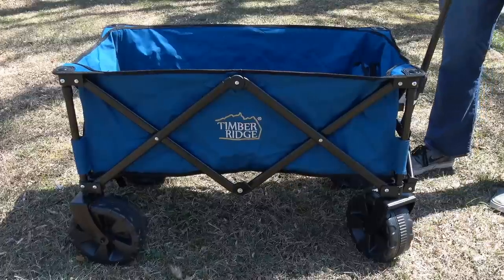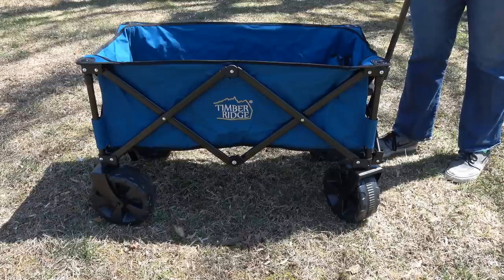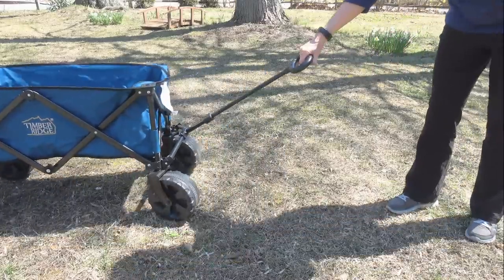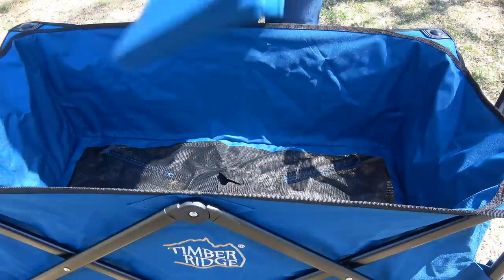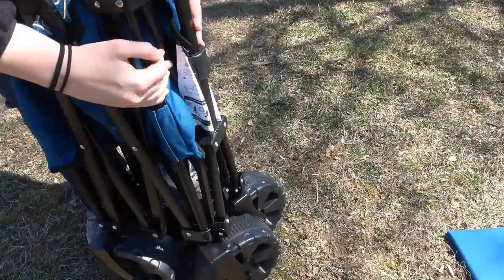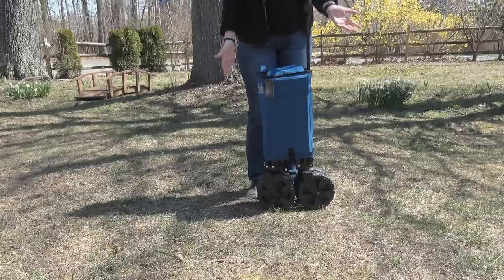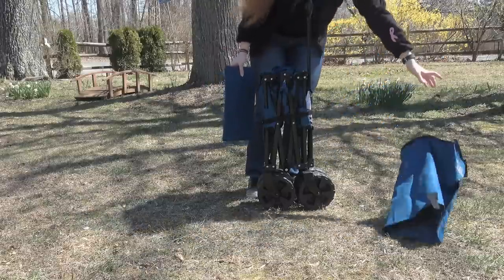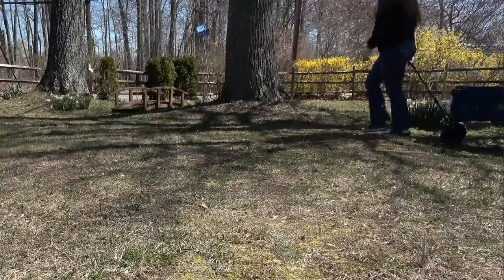TIMBER RIDGE FOLDING WAGON 🍀COLLAPSIBLE CAMPING UTILITY CART (Beach, Garden) REVIEW 👈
⭐Folding Wagon/Utility Cart for Beach, Camping, Gardening - Collapsible Rolling Portable Cart Carries Your Essentials - Best Way To Get Your Gear From Here to There!

This video features the Timber Ridge Folding Utility Cart/Wagon for camping, gardening, family picnics and outings and use on the beach.  It is folding and collapsible and can be rolled easily.

Outro - Josh Woodward "Little Tomcat"